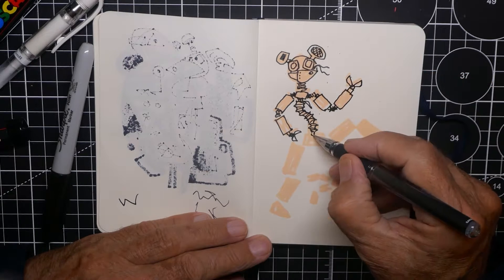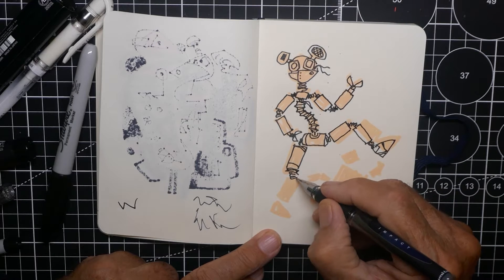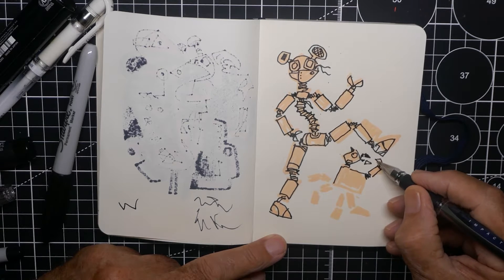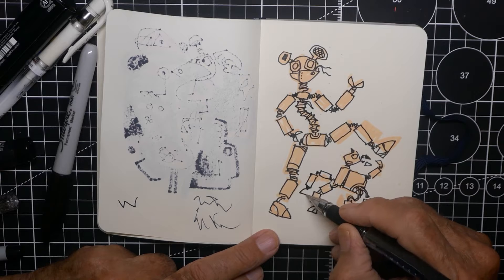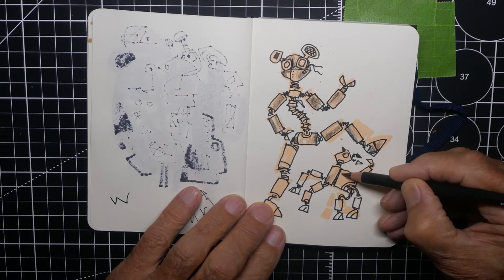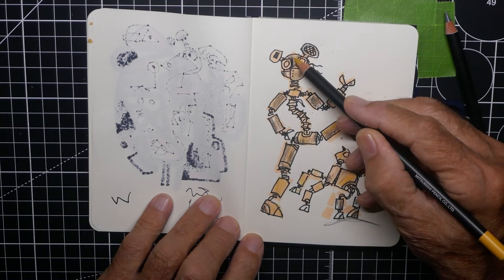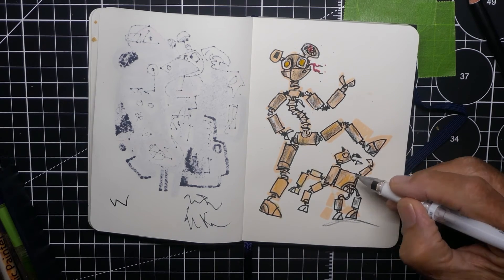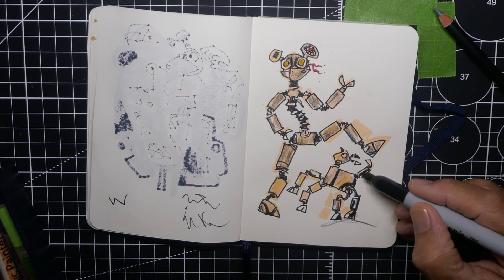recycled robot ?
Doodle demonstration with sharpie, gel pen and crayons